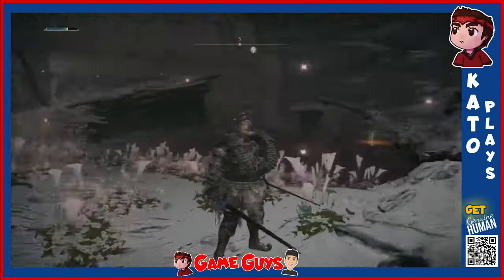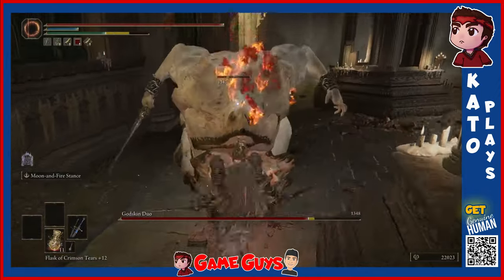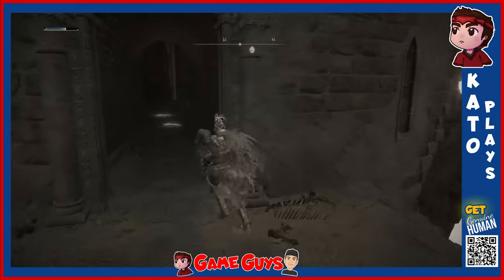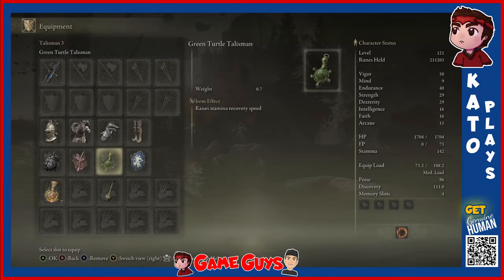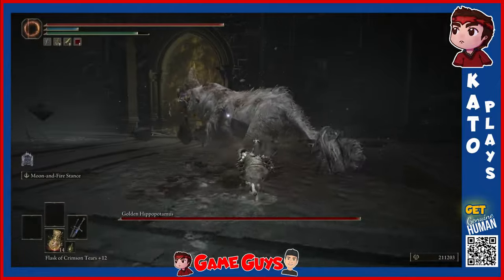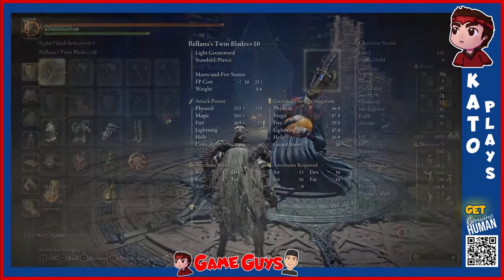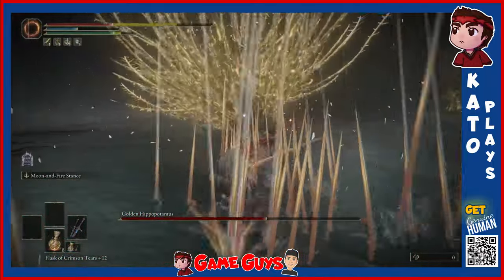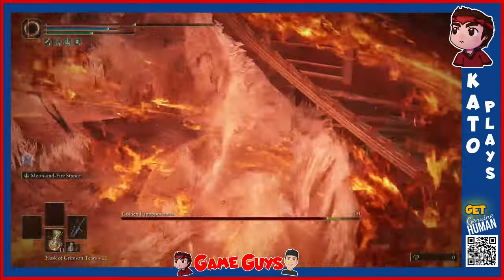Perfect Build for Elden Ring DLC - 38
Kato (Robin) guides you to create the best build for your player character as he tackles Elden Ring DLC: Shadow of the Erdtree.  @bestgameguys